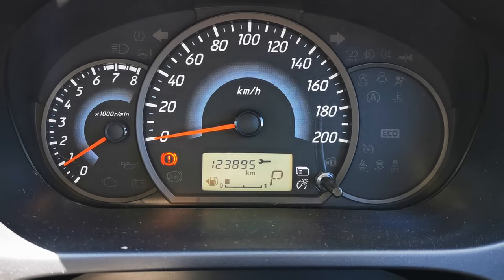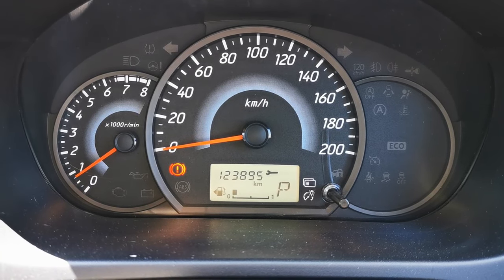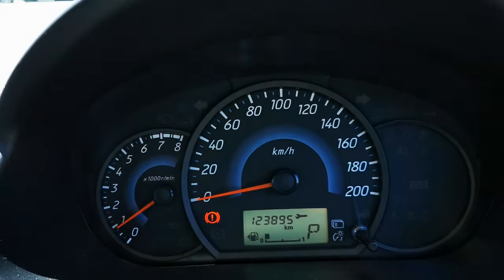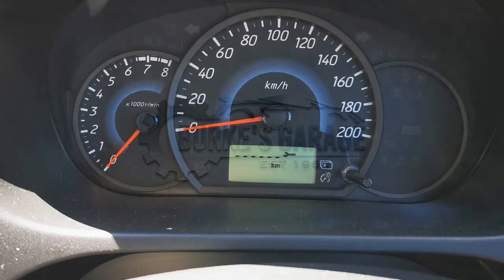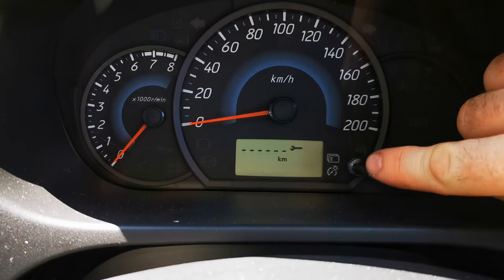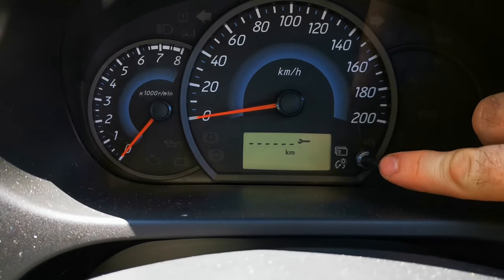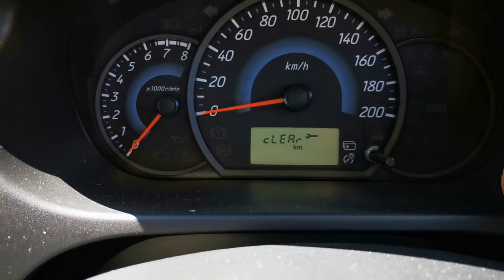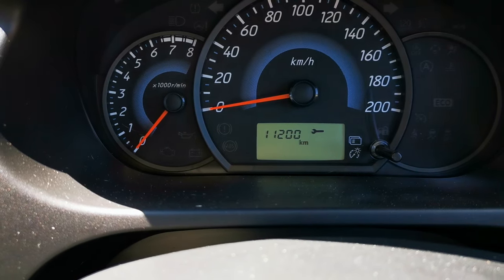Mitsubishi Mirage 2014 Service Warning Reset - How To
In this video I show how to reset the spanner / wrench warning symbol on the dash of a Mitsubishi Mirage 2014. This applies to 2012 on models

Step by step guided instructions
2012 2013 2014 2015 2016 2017